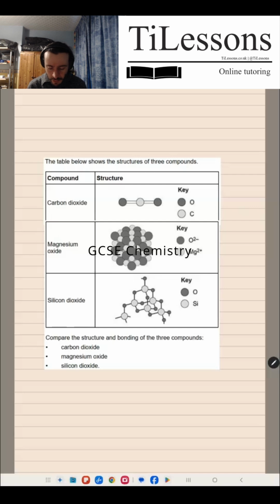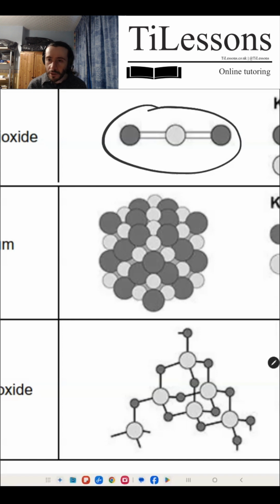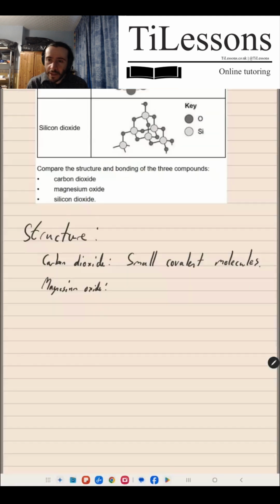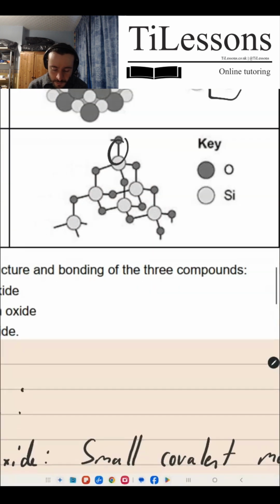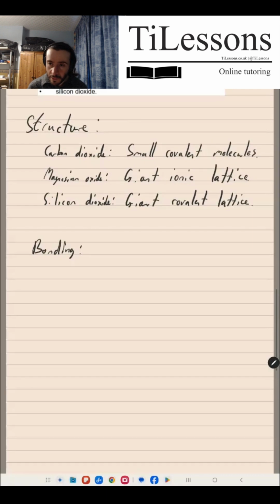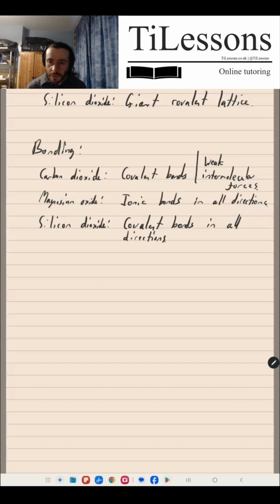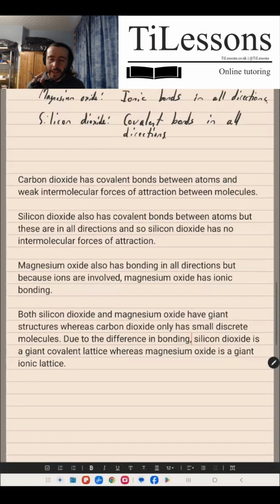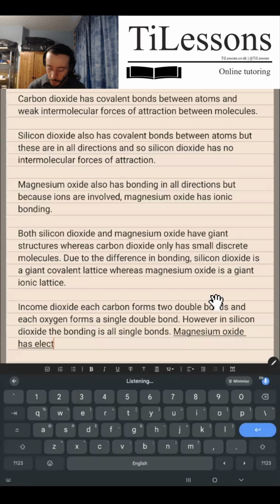GCSE Chemistry – Compare these three species in terms of structure and bonding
Comparing carbon dioxide (a small covalent molecule), magnesium dioxide (a giant ionic lattice) and silicon dioxide (a giant covalent lattice).